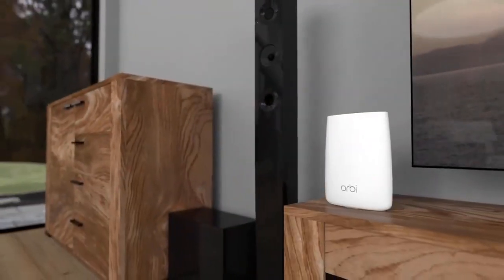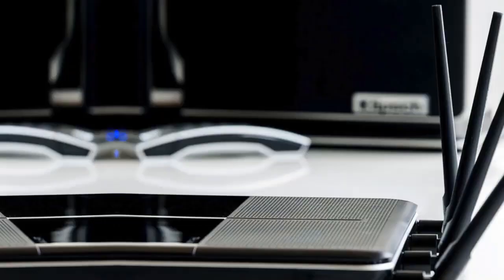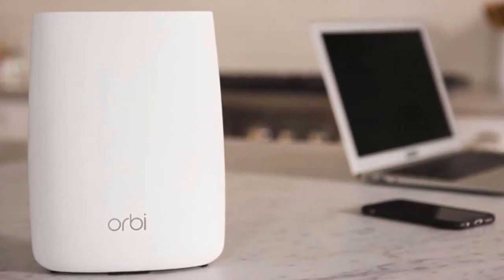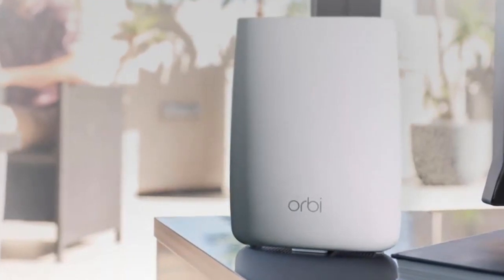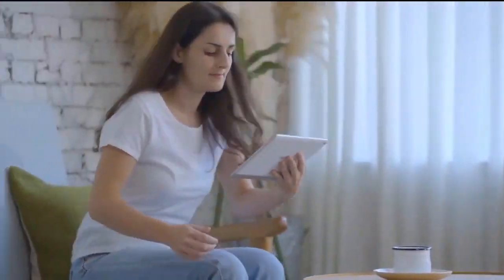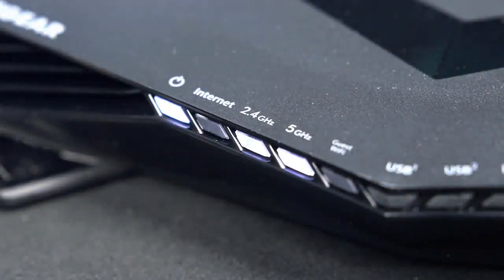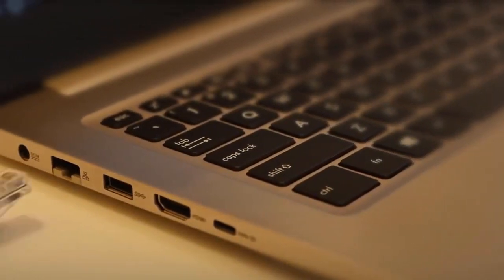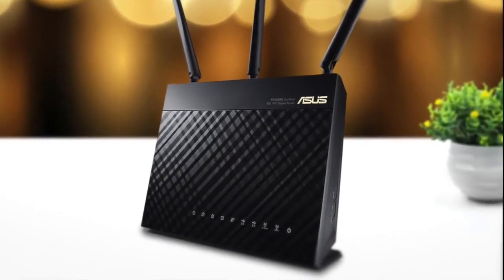Top 5 Best Wireless Routers in 2021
In this video we shared top 5 best wireless routers in 2021.

5 ► TP-Link AC3150 Wireless Wi-Fi Gigabit Router
Amazon US
4 ► NETGEAR Orbi Tri-band
Amazon US
3 ► Asus Blue Cave AC2600
Amazon US
2 ► NETGEAR AC5300 Nighthawk
Amazon US
1 ► ASUS AC1900 WiFi Gaming Router
Amazon US